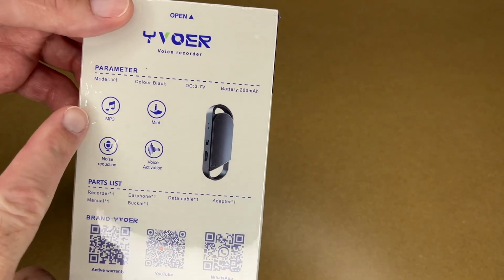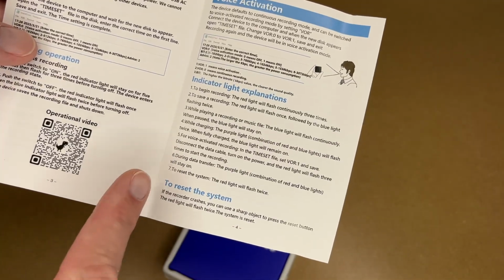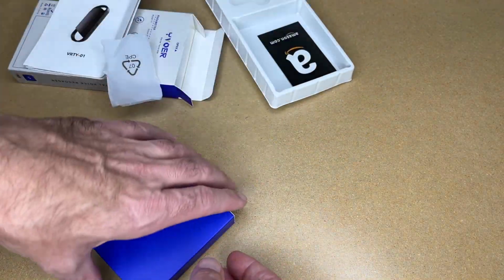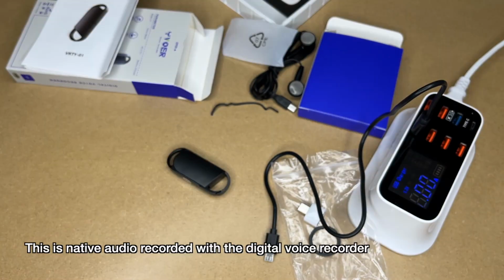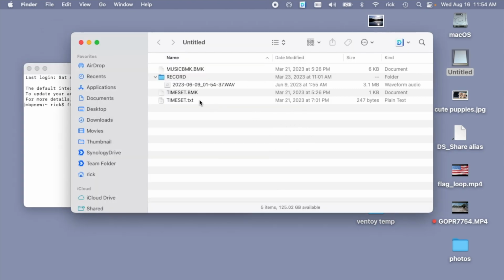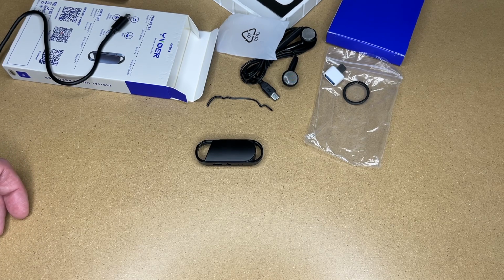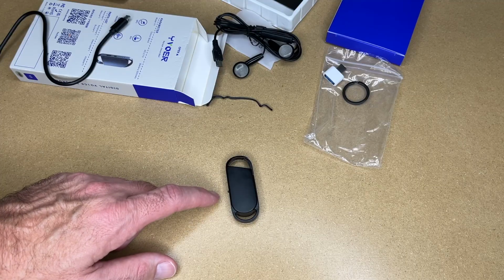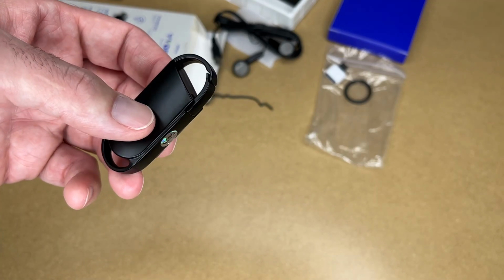YVOER 128GB Digital Voice Recorder